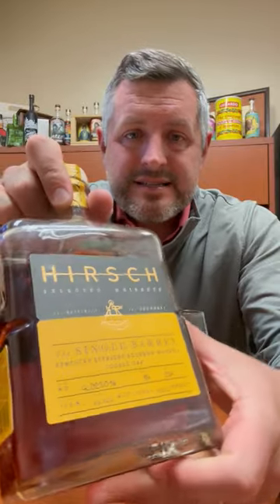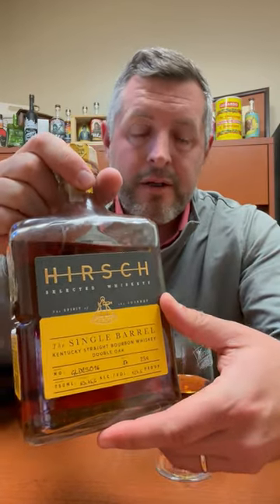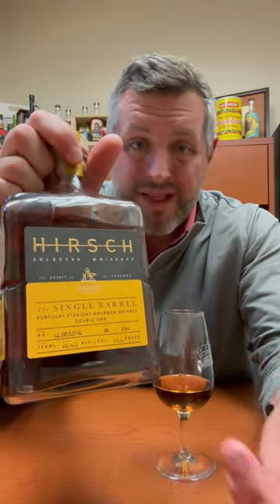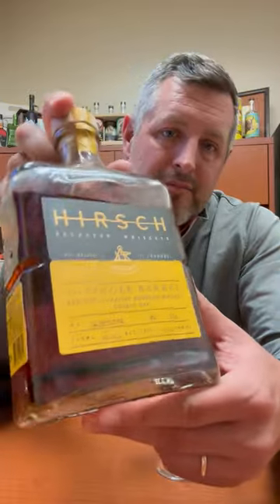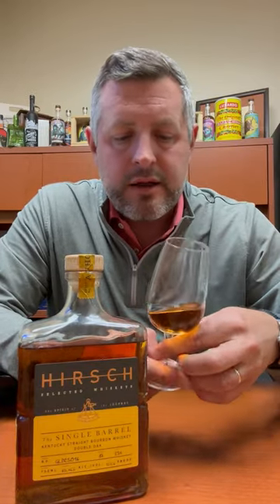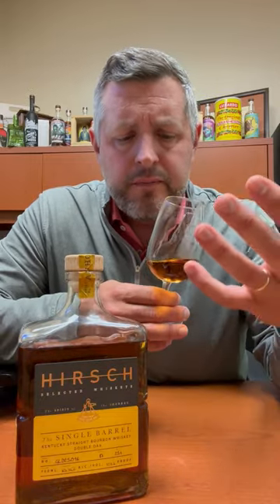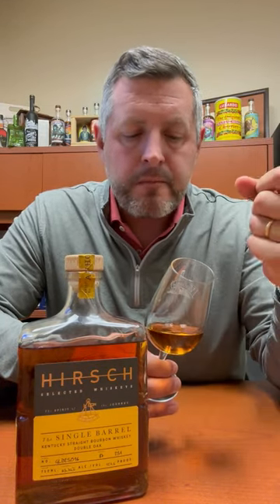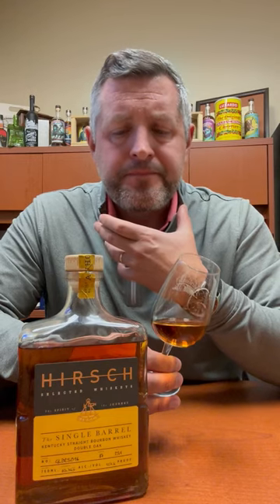Hirsch Single Barrel Double Oak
This single barrel is a combo of an 8yr 7month Willett bourbon with a 3yr 7 month 1792 bourbon bottled at 127.5 proof. How do we know...just look up the mashbills. They are unique to these distilleries only and they are listed on the label. It also says "distilled in Bardstown" which is technically true of both Willett and 1792. So, how's the juice? Incredible. Another win for Hirsh. Brown sugar and leather arm chair, green and red fruit, oak and a blast of toffee. On the palate 1792 oak bomb with the gentle baseball glove leather of an old Willett. Hall of Fame